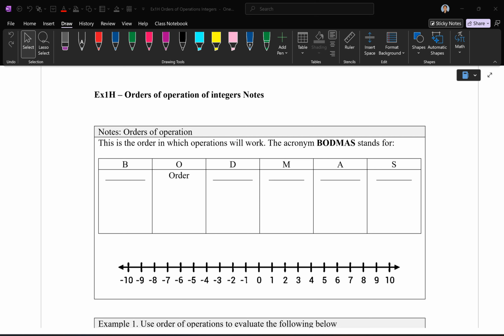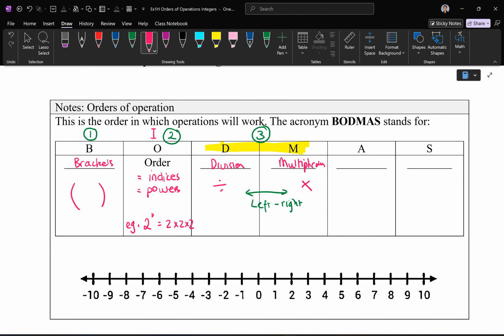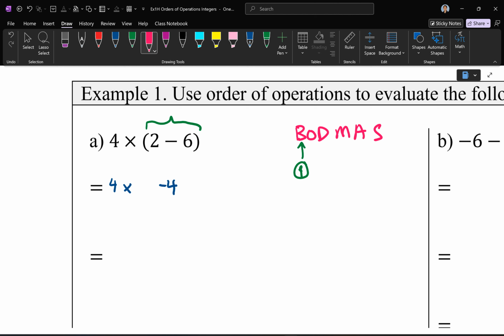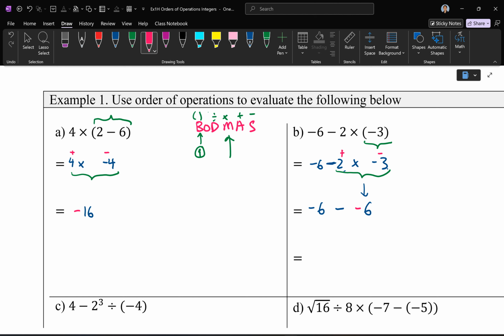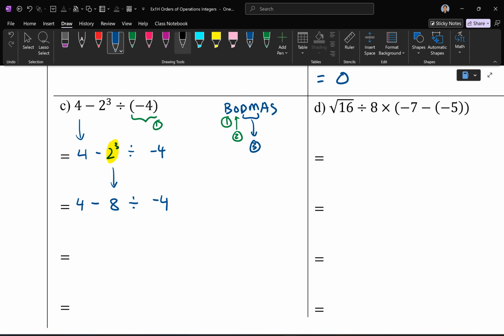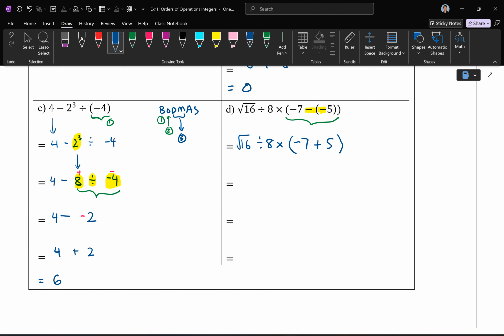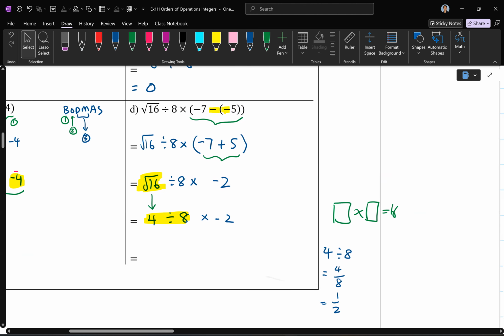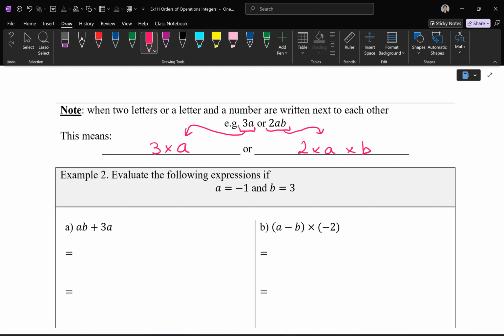8D Ex1H class video